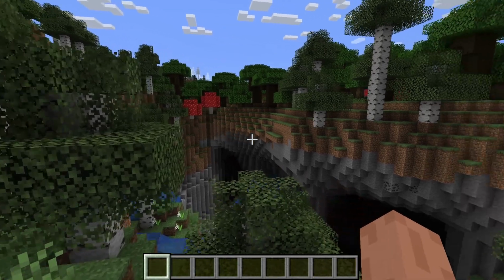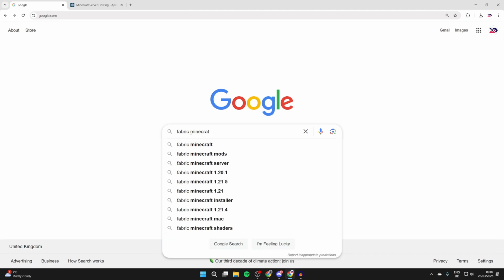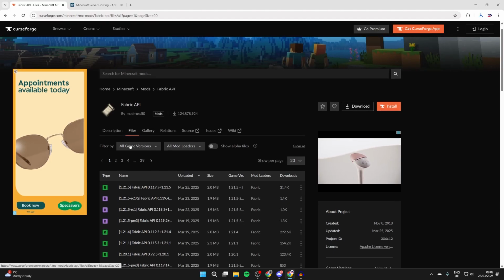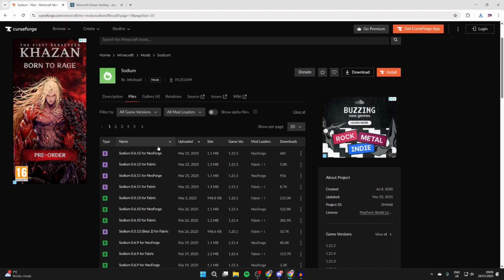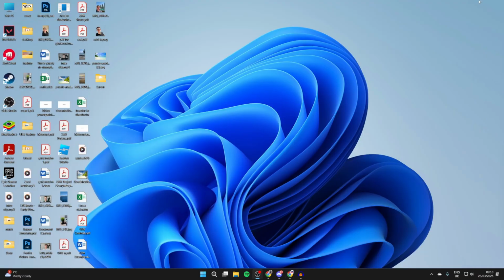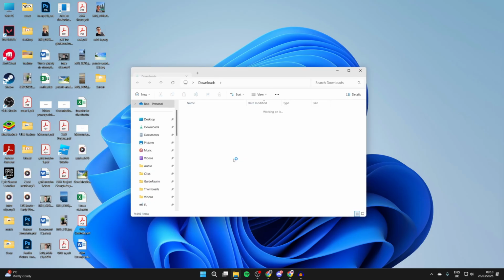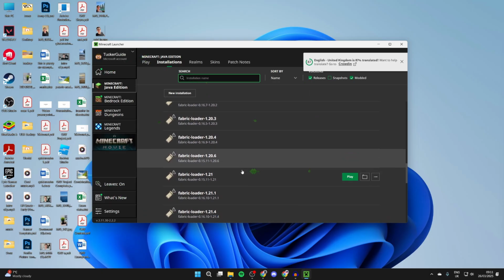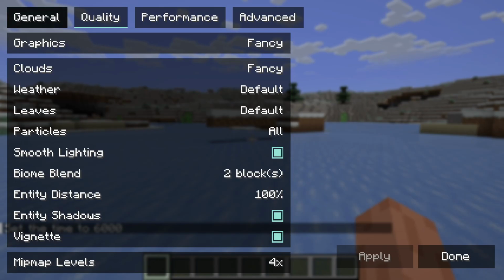How To Download Sodium For Minecraft 1.21 - Full Guide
Learn how to download and install sodium for minecraft 1.21 in this video.

GuideRealm